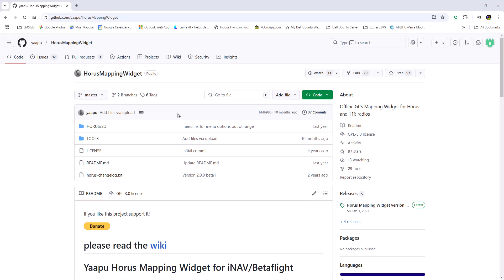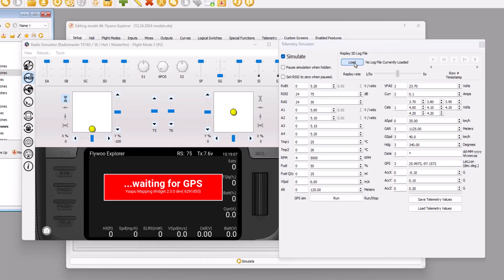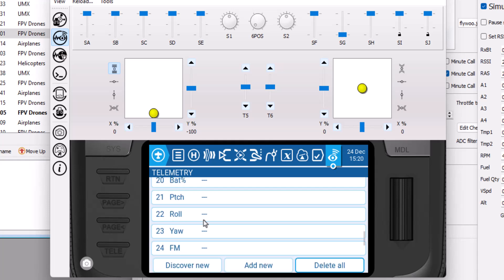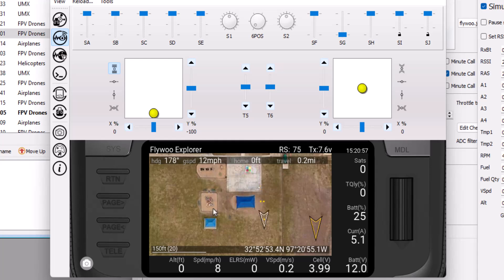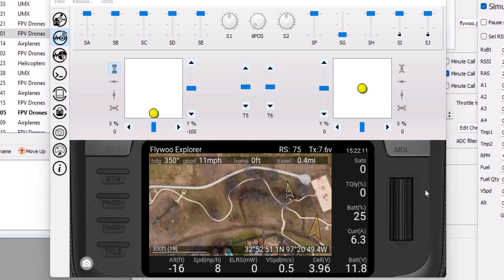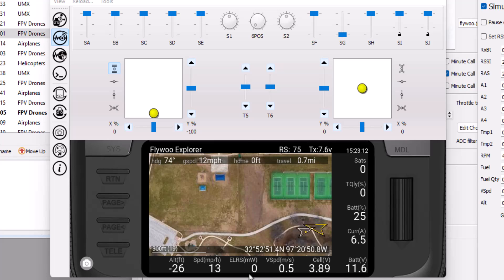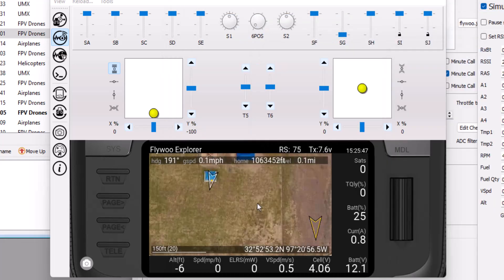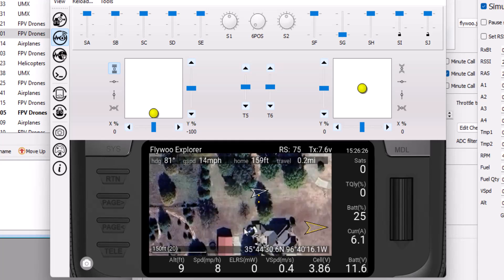Yaapu Mapping Widget on my TX16S on inav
Yaapu Horus Mapping Widget provides offline GPS mapping by reading the telemetry data from your FC.  Here I'm replaying it on EdgeTx Companion using the telemetry simulator.